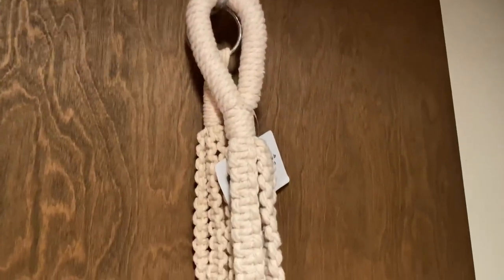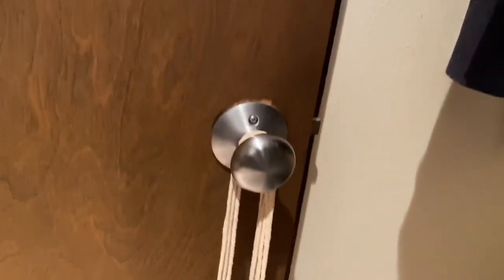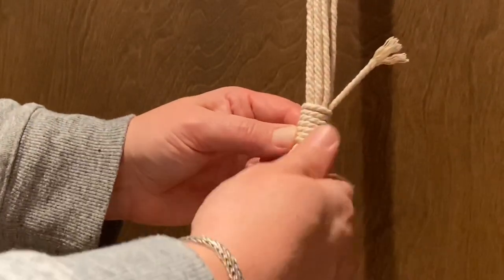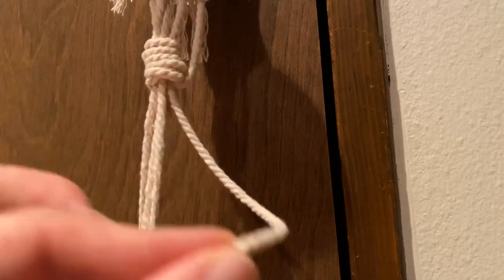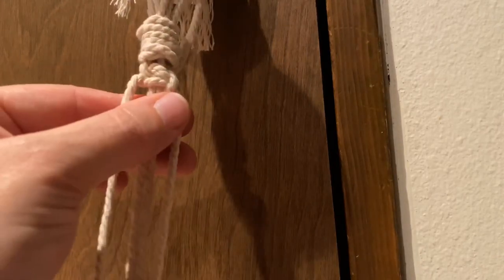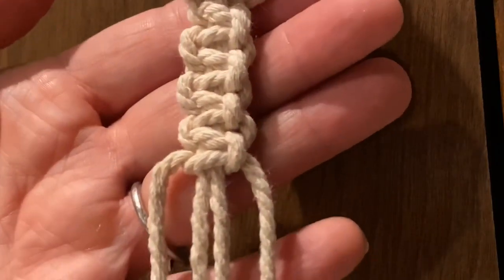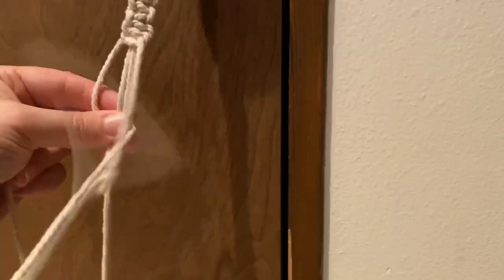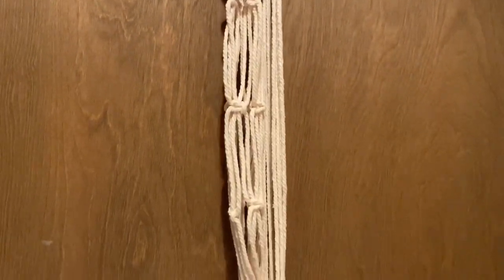3 macrame knots for making a plant hanger - beginner how to tutorial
Here are the three basic beginner macramé knots you need to know to make a super cute  DIY plant hanger or fiber art project. Square knot, spiral knot and gathering knot.

SUPPLIES
4mm natural cotton cording

5mm natural cotton cording